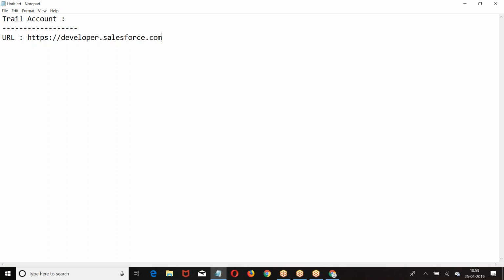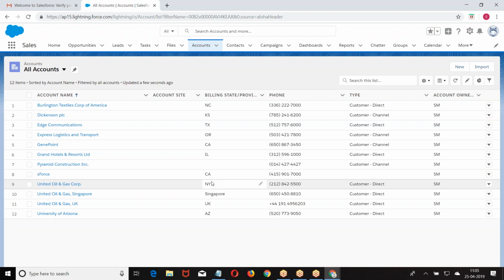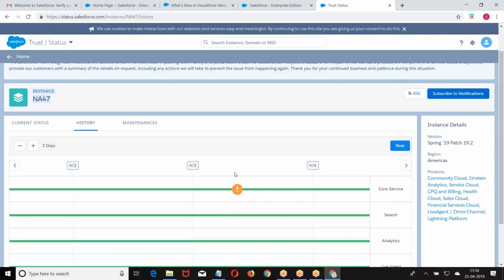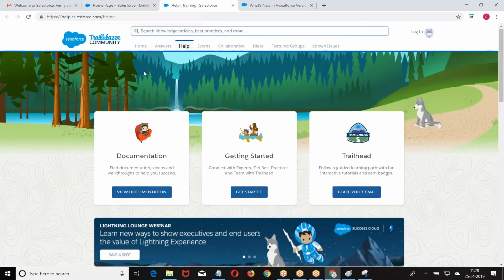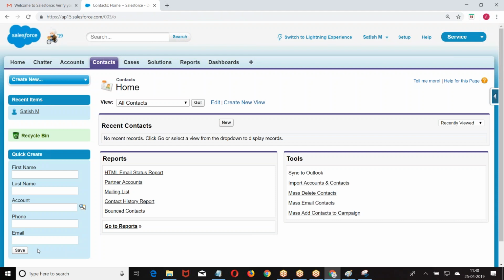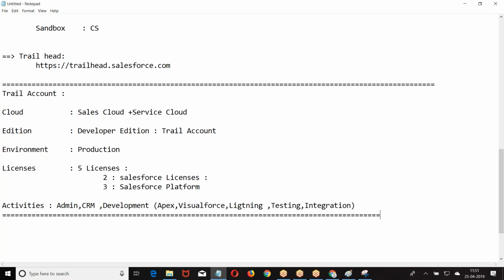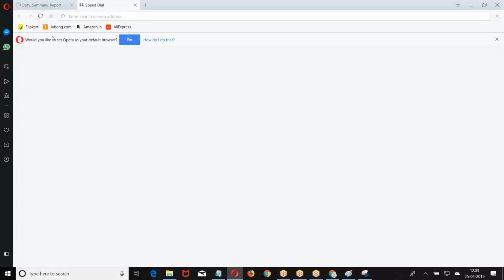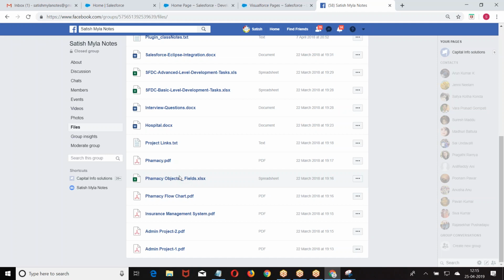4 1 Create Salesforce Trail Account || Salesforce Online Training